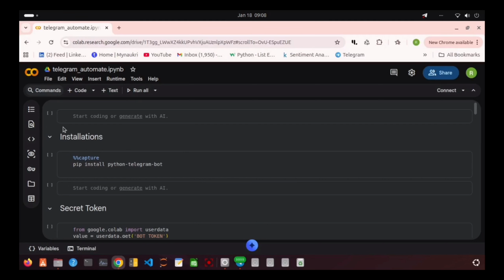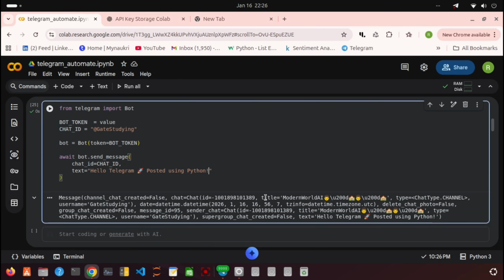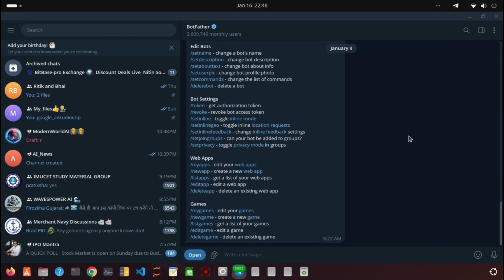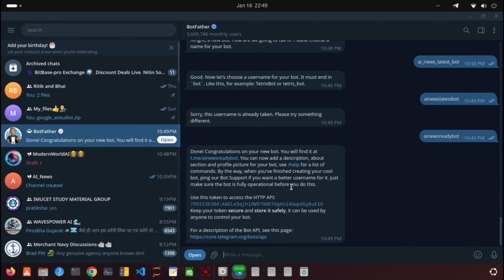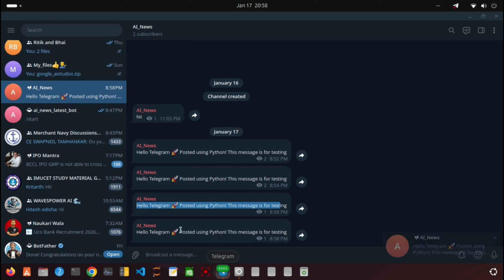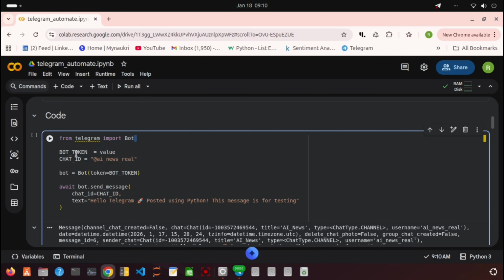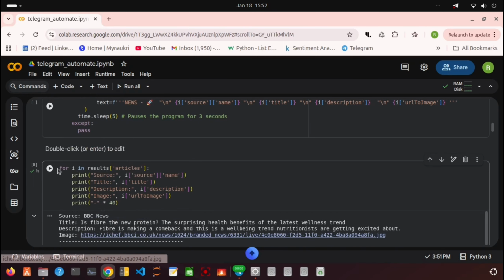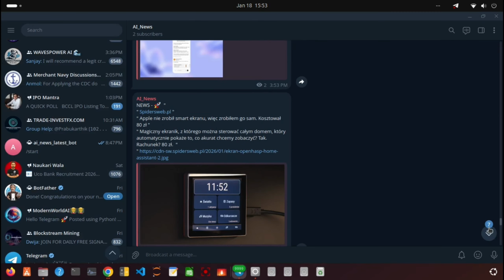How to Send Automatic Messages & Posts on Telegram Using Python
In this video, you will learn how to automatically send messages and posts on Telegram using Python.
We use Python and Telegram Bot API to automate posting messages to Telegram groups or channels without manual effort.
This tutorial is perfect for:
Python beginners
Developers working on automation
Telegram bot development
Business message automation
Posting updates automatically on Telegram
🔹 What you’ll learn in this video:
✔ How to create a Telegram Bot
✔ How to get Bot Token & Chat ID
✔ How to send messages to Telegram using Python
✔ How to automate Telegram posts
✔ Real-world use case of Telegram automation
🔹 Technologies Used:
Python
Telegram Bot API
Requests library
🔹 Use Cases:
Auto post updates on Telegram channels
Send alerts & notifications
Automate business messages
News & content publishing bots
📌 Source code included in the video
📌 Beginner-friendly explanation